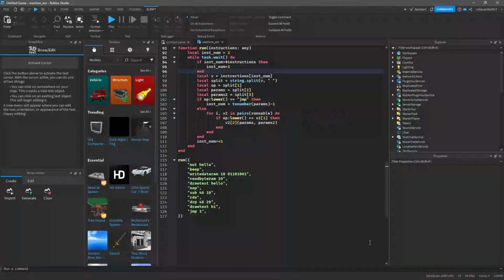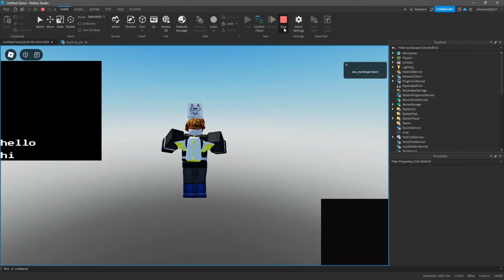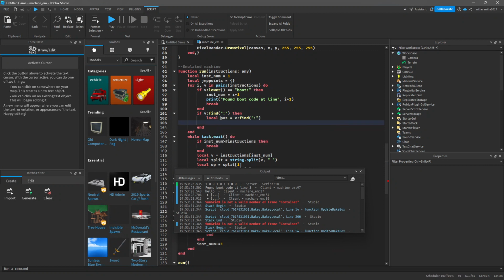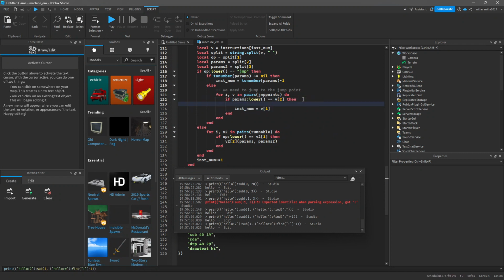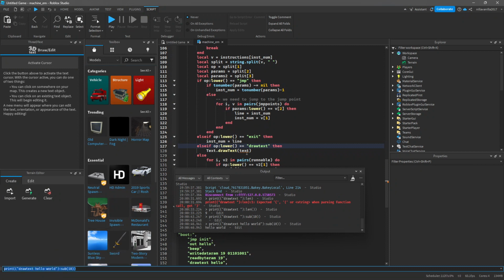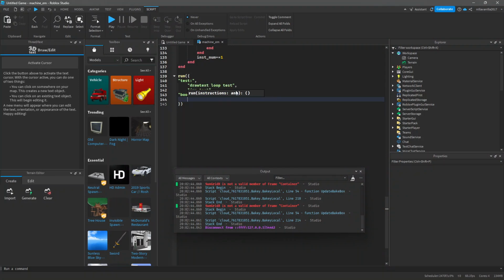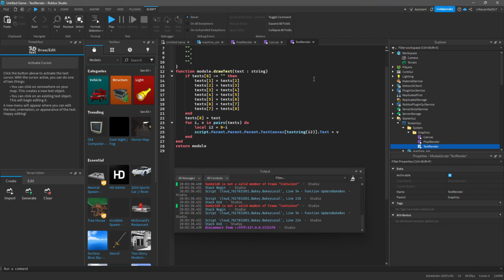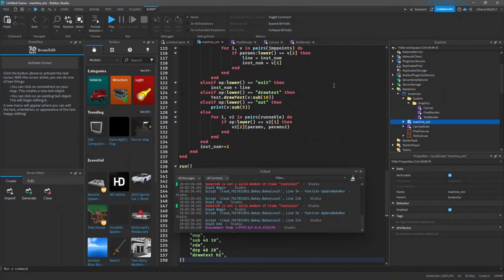Making an OS in Roblox - Part 5 (Jump points, printing multiple words)